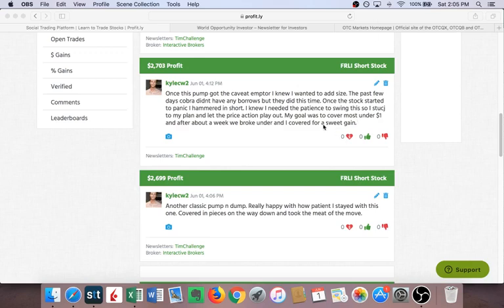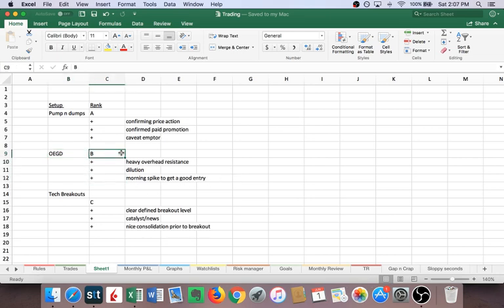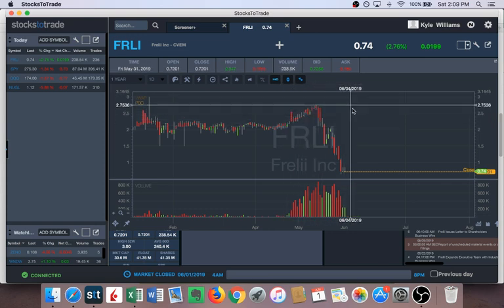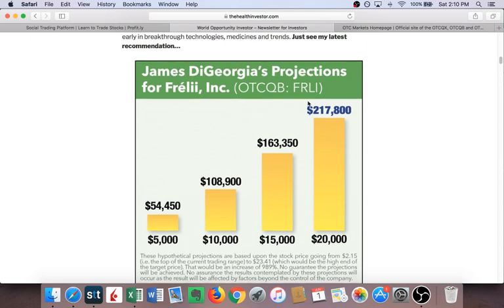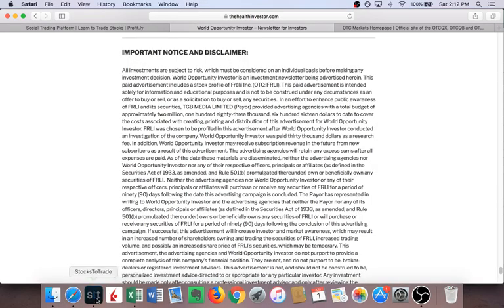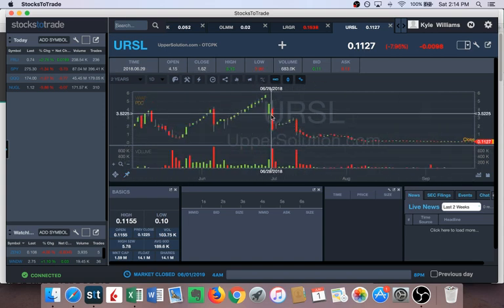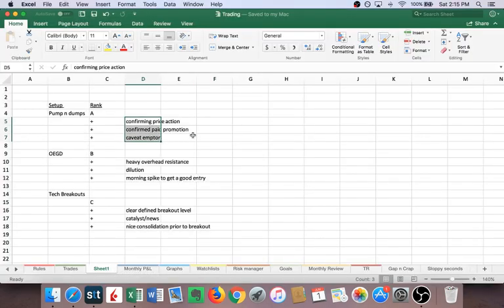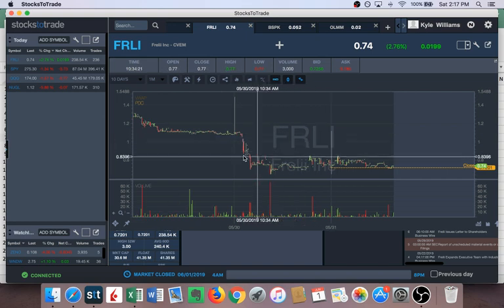Going over my ideal setup in trading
Know the ins and outs of your favorite setups in order to best capitalize when they present themselves.